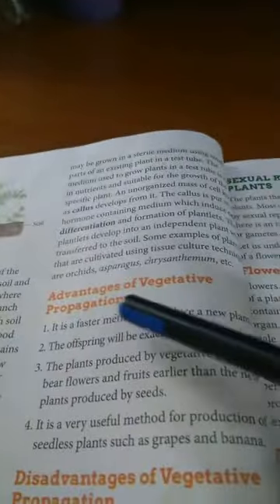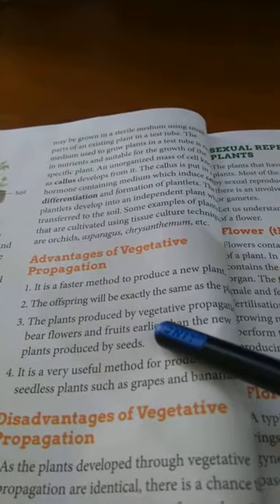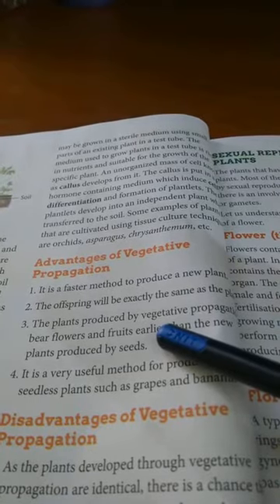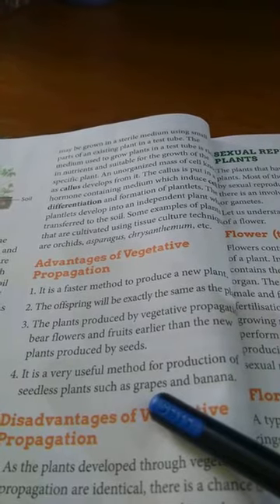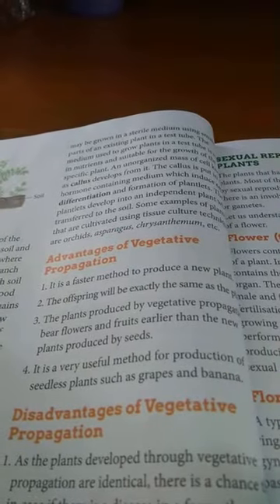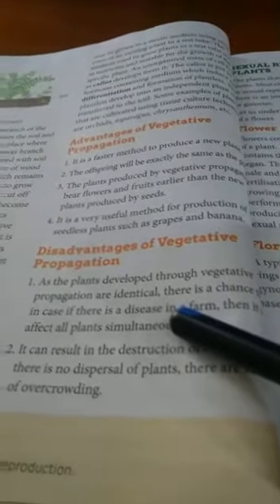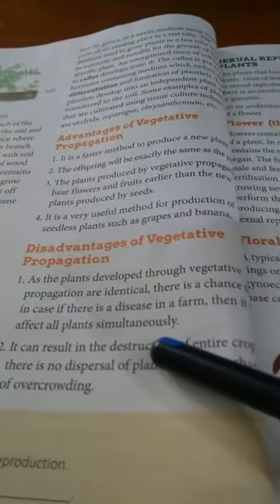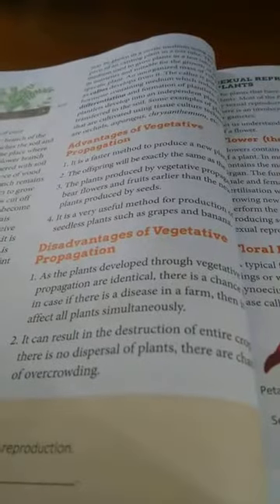Artificial Vegetative Propagation ( Class 8)